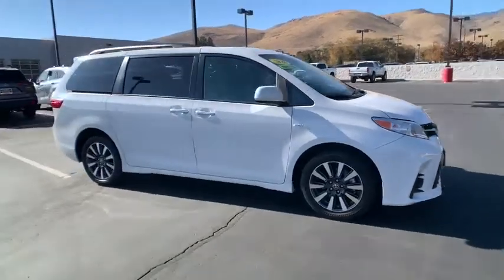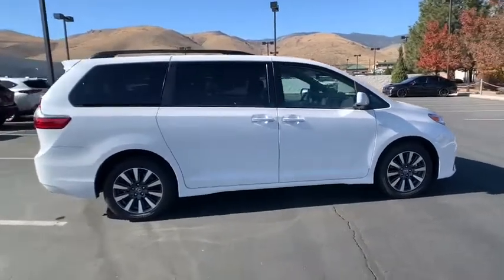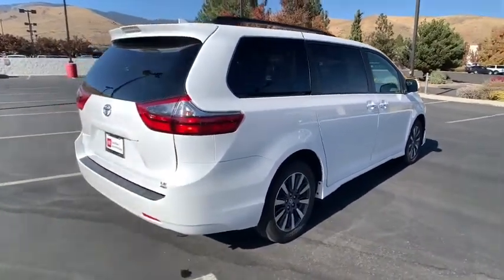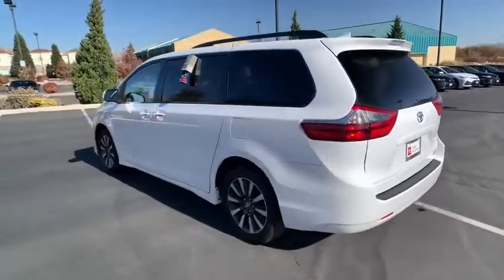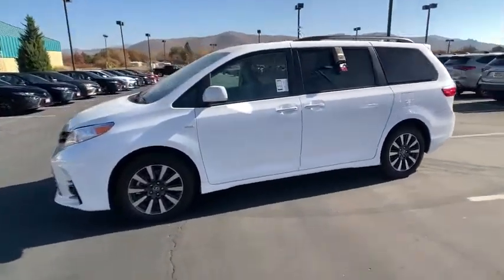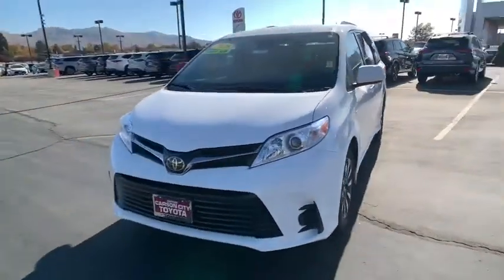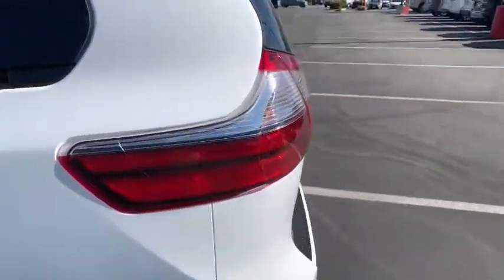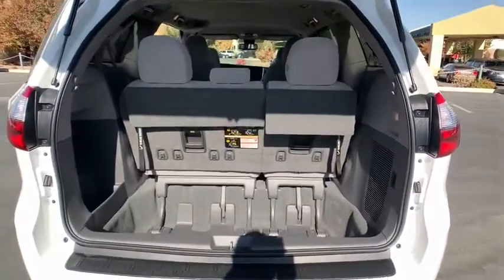2020 Toyota Sienna Carson City, Reno, Northern Nevada, Dayton, Lake Tahoe, NV 144672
Super White Used 2020 Toyota Sienna available in Carson City, Nevada at Carson City Toyota. Servicing the Reno, Northern Nevada,  Dayton, Lake Tahoe, NV area.

1210# Maximum Payload,2 LCD Monitors In The Front,2 Seatback Storage Pockets,2-stage unlocking doors,20 Gal. Fuel Tank,3 12V DC Power Outlets,4-Wheel Disc Brakes w/4-Wheel ABS  Front Vented Discs and Brake Assist,4WD type (on demand),ABS (4-wheel),ABS And Driveline Traction Control,Active head restraints (dual front),Adaptive cruise control,Air Filtration,Air filtration,Airbag Occupancy Sensor,Airbag deactivation (occupant sensing passenger),Analog Display,Antenna type (diversity),Antenna type (mast),Anti-theft system (engine immobilizer),Armrests (dual front),Armrests (rear outboard seats),Assist handle (front),Assist handle (rear),Automatic Full-Time All-Wheel,Automatic emergency braking (front pedestrian),Automatic emergency braking (front),Auxiliary engine cooler,Axle Ratio: 3.003,Axle ratio (3.00),Back-Up Camera,Battery (maintenance-free),Battery saver,Battery w/Run Down Protection,Black Grille w/Chrome Surround,Black Side Windows Trim,Bluetooth Wireless Phone Connectivity,Body side reinforcements (side impact door beams),Body-Colored Door Handles,Body-Colored Front Bumper,Body-Colored Power Heated Side Mirrors w/Convex Spotter and Manual Folding,Body-Colored Rear Bumper,Braking assist,Bumper detail (rear protector),Camera system (rearview),Cargo Space Lights,Cargo area light,Carpet Floor Trim,Center console (front console with storage),Center console (illuminated),Center differential (mechanical),Child safety door locks,Child seat anchors (LATCH system),Clearcoat Paint,Clock,Compass,Connected in-car apps (Yelp),Connected in-car apps (sports),Connected in-car apps (stocks),Connected in-car apps (weather),Conversation mirror,Cruise Control w/Steering Wheel Controls,Crumple zones (front),Crumple zones (rear),Cupholders (front),Cupholders (illuminated),Cupholders (rear),Cupholders (third row),Curtain 1st  2nd And 3rd Row Airbags,Day-Night Auto-Dimming Rearview Mirror,Daytime running lights,Deep Tinted Glass,Delayed Accessory Power,Digital odometer,Distance Pacing,Door Auto-Latch,Door handle color (body-color),Driver And Front Passenger Armrests and Rear Seat Mounted Armrest,Driver And Passenger Visor Vanity Mirrors w/Driver And Passenger Illumination,Driver Foot Rest,Driver Knee Airbag and Passenger Cushion Front Airbag,Driver Seat -inc: Power 2-Way Lumbar Support,Driver assistance app (roadside assistance),Driver information system,Driver seat power adjustments (8),Driver seat power adjustments (height),Driver seat power adjustments (lumbar),Driver seat power adjustments (reclining),Dual Stage Driver And Passenger Front Airbags,Dual Stage Driver And Passenger Seat-Mounted Side Airbags,Dual Zone Front Automatic Air Conditioning,Easy entry (manual rear seat),Electric Power-Assist Speed-Sensing Steering,Electronic Stability Control (ESC),Electronic brakeforce distribution,Electronic messaging assistance (voice operated),Electronic messaging assistance (with read function),Emergency locking retractors (front),Emergency locking retractors (rear),Emergency locking retractors (third row),Energy absorbing steering column,Engine Immobilizer,Engine Oil Cooler,Engine: 3.5L DOHC V6 SMPI,Entune 3.0 Mobile Hotspot Internet Access,Exhaust tip color (stainless-steel),External temperature display,Fabric Seat Material,Fade-To-Off Interior Lighting,Fixed 60-40 Split-Bench 3rd Row Seat Front  Manual Recline  Manual Fold Into Floor  3 Manual and Adjustable Head Restraints,Fixed Rear Window w/Fixed Interval Wiper and Defroster,Floor material (carpet),Front And Rear Anti-Roll Bars,Front And Rear Map Lights,Front Bucket Seats -inc: 8-way power driver and 4-way manual passenger seats,Front Seats w/Cloth Back Material and Power 2-Way Driver Lumbar,Front Windshield -inc: Sun Visor Strip,Front air conditioning (automatic climate control),Front air conditioning zones (dual),Front airbags (dual),Front airbags (passenger seat cushion),Front brake diameter (12.9),Front brake type (ventilated disc),Front bumper color (body-color),Front headrests (2),Front headrests (adjustable),Front seat type (captains chairs),Front seatbelts (3-point),Front shock type (gas),Front spring type (coil),Front stabilizer bar (diameter 26 mm),Front struts (MacPherson),Front suspension classification (independent),Front suspension type (lower control arms),Front wipers (variable intermittent),Fuel economy display (MPG),Fuel economy display (range),Full Carpet Floor Covering,Full Cloth Headliner,Fully Automatic Projector Beam Halogen Auto High-Beam Daytime Runnin